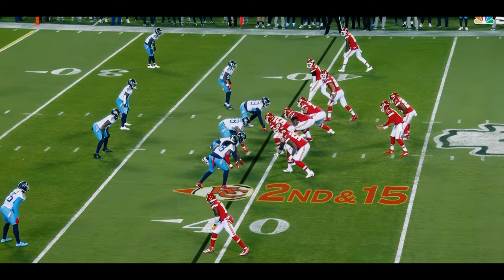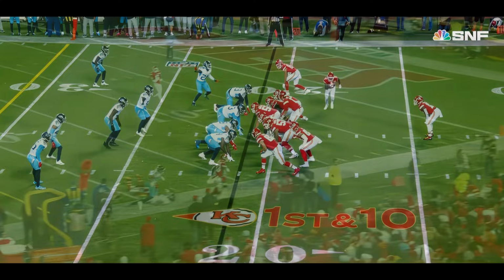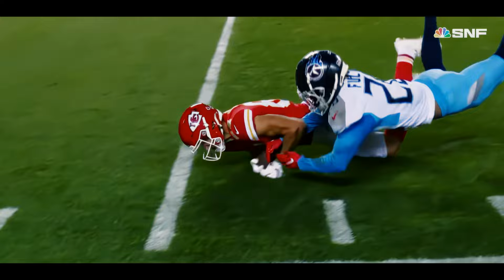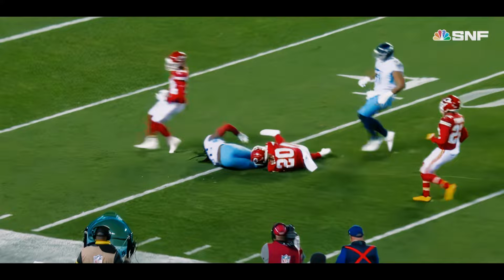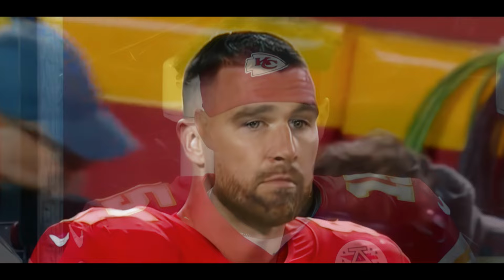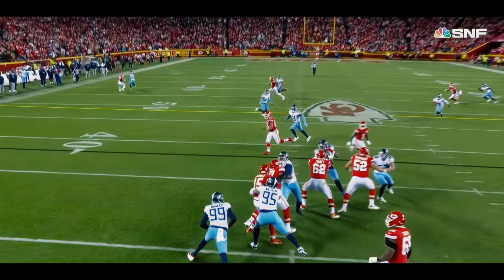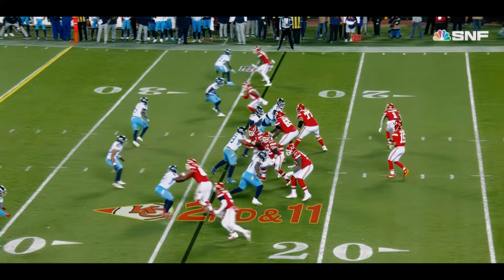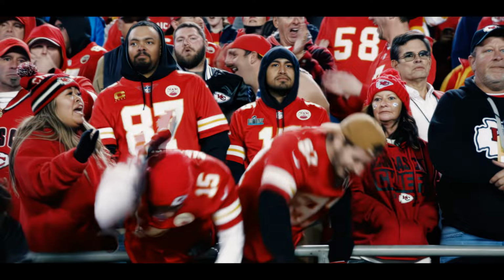Henry vs Mahomes: The One True King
Patrick Mahomes shows Jeffery Simmons how to dominate and steals King Henry's crown as the Chiefs complete another epic comeback at Arrowhead on Sunday Night.

Titans radio calls courtesy of @TennesseeTitansTDD